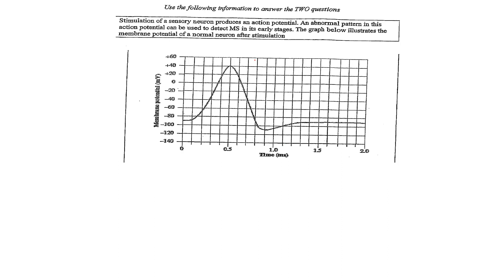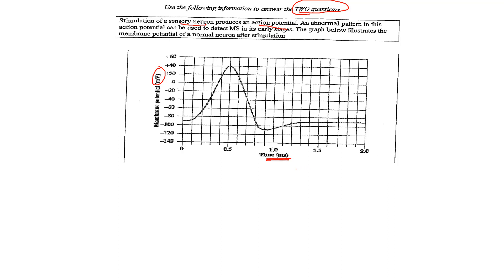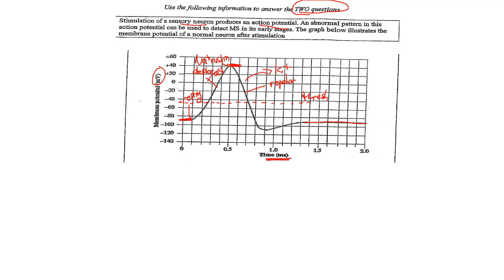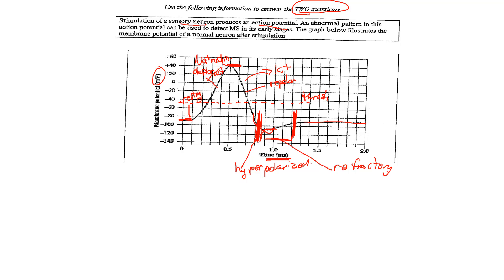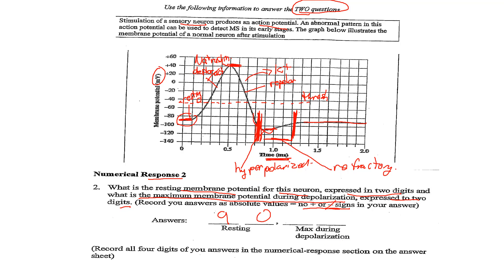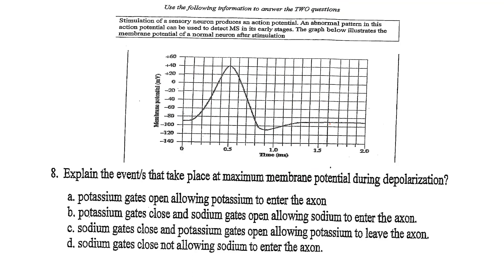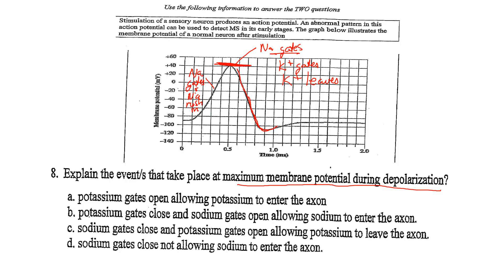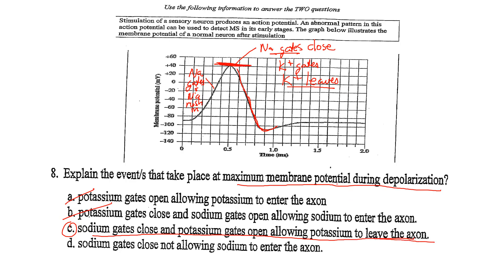mV Neuron Diagram Biology 30 Diploma Practice Question